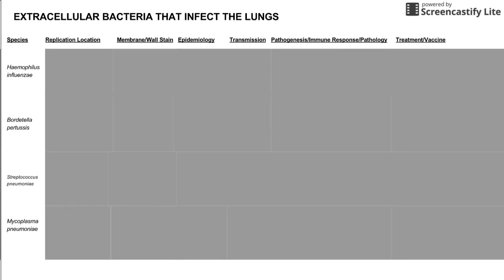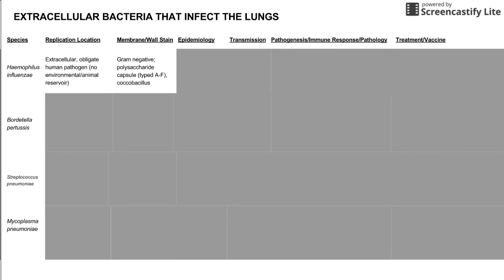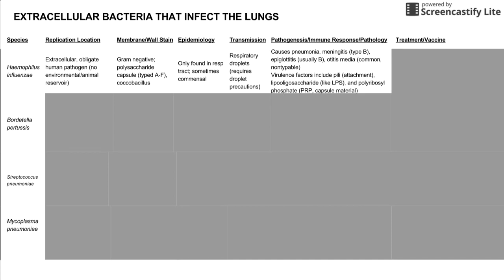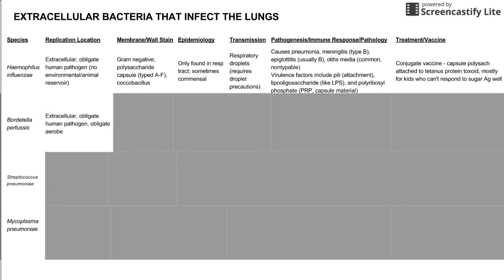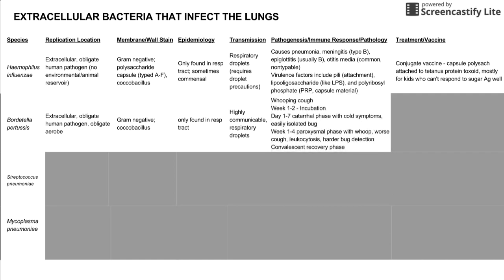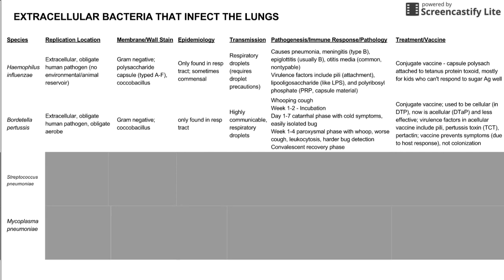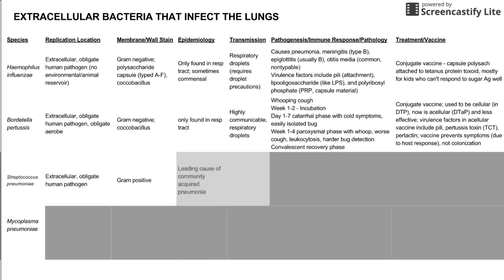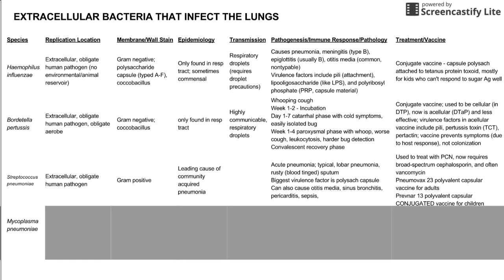Extracellular bacteria that infect the lung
This is a short video on four extracellular bacteria that infect the lungs.

ADDITIONAL TAGS:
Species
Replication Location
Membrane/Wall Stain
Epidemiology
Transmission
Pathogenesis/Immune Response/Pathology
Treatment/Vaccine
Haemophilus influenzae
Extracellular, obligate human pathogen (no environmental/animal reservoir)
Gram negative; polysaccharide capsule (typed A-F), coccobacillus
Only found in resp tract; sometimes commensal
Respiratory droplets (requires droplet precautions)
Causes pneumonia, meningitis (type B), epiglottitis (usually B), otitis media (common, nontypable)
Virulence factors include pili (attachment), lipooligosaccharide (like LPS), and polyribosyl phosphate (PRP, capsule material)
Conjugate vaccine - capsule polysach attached to tetanus protein toxoid, mostly for kids who can't respond to sugar Ag well
Bordetella pertussis
Extracellular, obligate human pathogen, obligate aerobe
Gram negative; coccobacillus
only found in resp tract
Highly communicable, respiratory droplets
Whooping cough
Week 1-2 - Incubation
Day 1-7 catarrhal phase with cold symptoms, easily isolated bug
Week 1-4 paroxysmal phase with whoop, worse cough, leukocytosis, harder bug detection
Convalescent recovery phase
Conjugate vaccine; used to be cellular (in DTP), now is acellular (DTaP) and less effective; virulence factors in acellular vaccine include pili, pertussis toxin (TCT), pertactin; vaccine prevents symptoms (due to host response), not colonization
Streptococcus pneumoniae
Extracellular, obligate human pathogen
Gram positive
Leading cause of community acquired pneumonia
Acute pneumonia; typical, lobar pneumonia, rusty (blood tinged) sputum
Biggest virulence factor is polysach capsule
Can also cause otitis media, sinus bronchitis, pericarditis, sepsis,
Used to treat with PCN, now requires broad-spectrum cephalosporin, and often vancomycin
Pneumovax 23 polyvalent capsular vaccine for adults
Prevnar 13 polyvalent capsular CONJUGATED vaccine for children
Mycoplasma pneumoniae
Extracellular
No gram stain, no acid fast stain
Appears in outbreaks bc long incubation, low transmissibility
Respiratory droplets
Chronic pneumonia, long incubation, can persist as walking pneumonia for weeks
Attachment organelle varies antigenically, no known characteristic cytotoxins, secrete H2O2
Variety of antibiotics